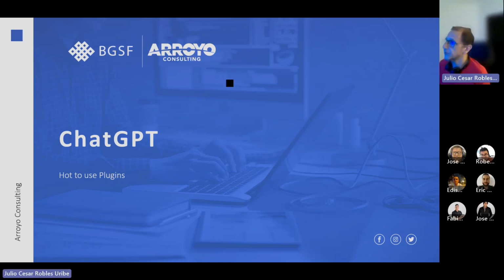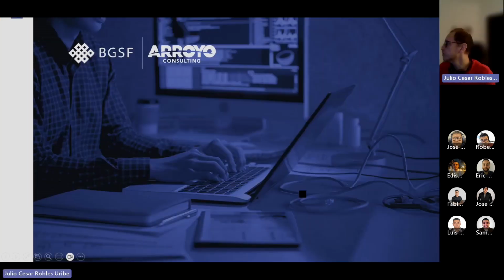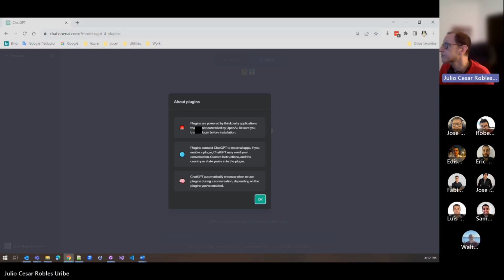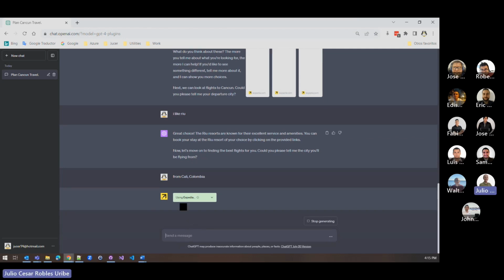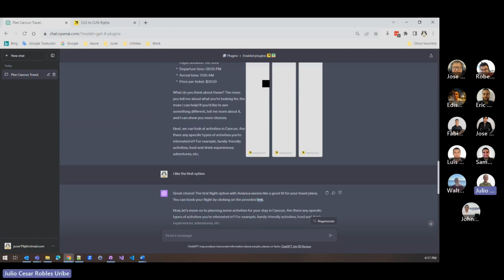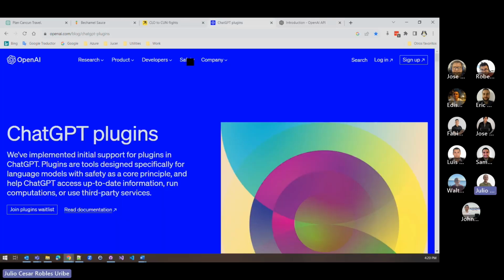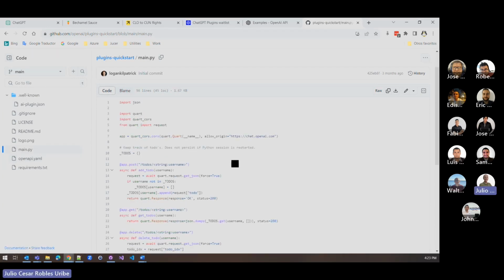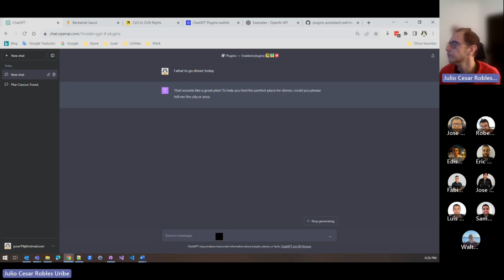AI plugins using ChatGPT